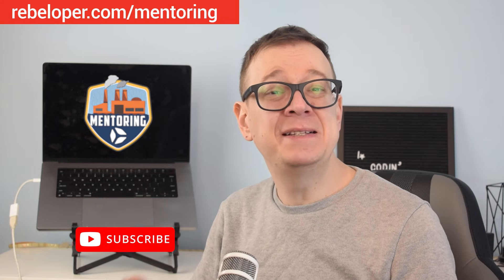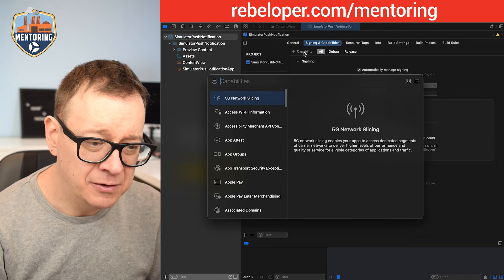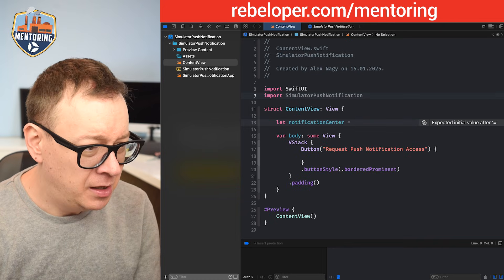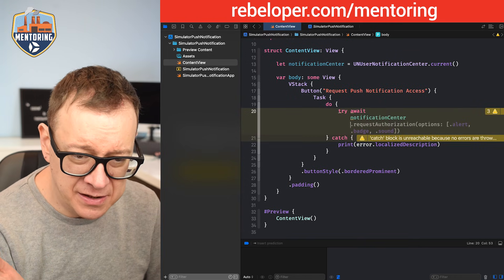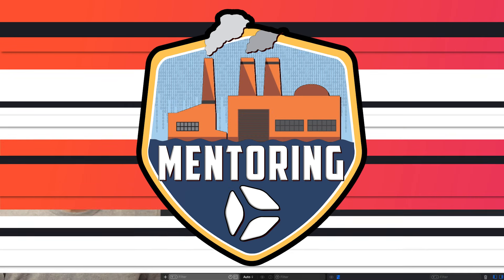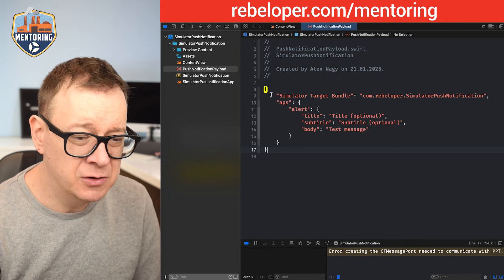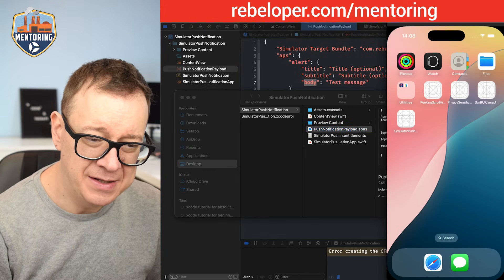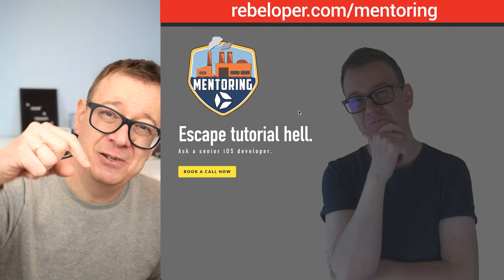Stop Guessing! Master Push Notifications Locally in Just Minutes!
Testing push notifications locally is a highly convenient way to ensure your notifications are working as intended before deploying them to a live environment. It allows developers to debug issues, verify the payloads, and see real-time results without the need for a production setup. This approach saves time, minimizes errors, and provides a controlled testing environment.

In this video, we offer a step-by-step guide on how to set up and test push notifications locally, making the process straightforward and accessible for developers at any level.